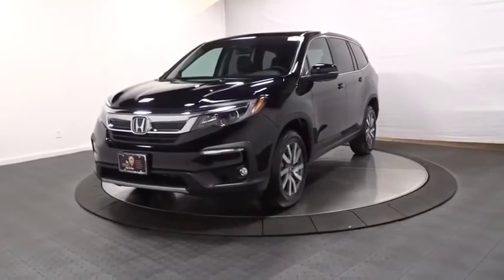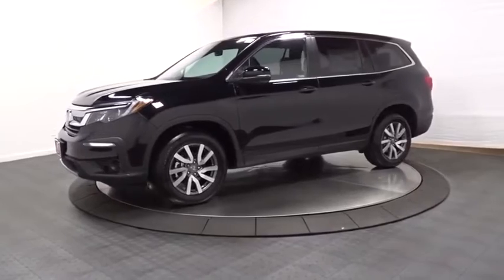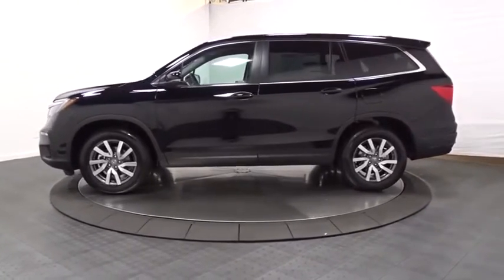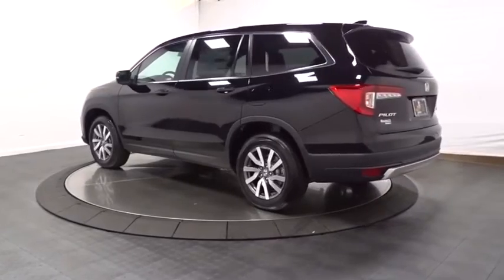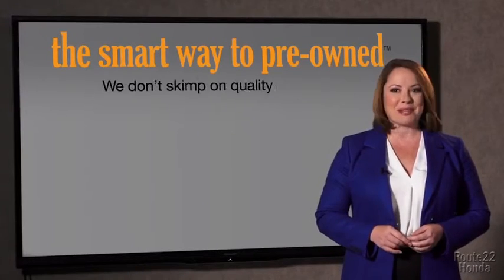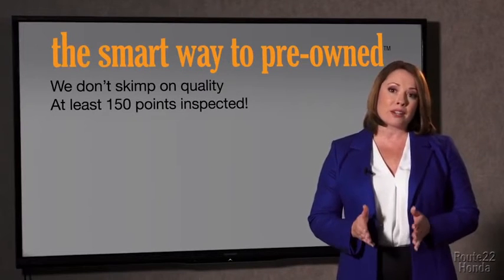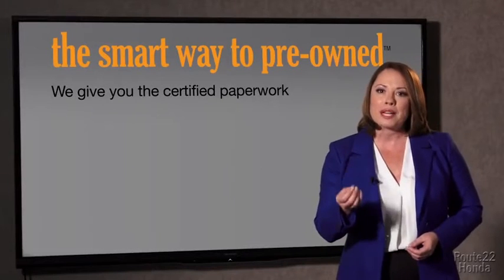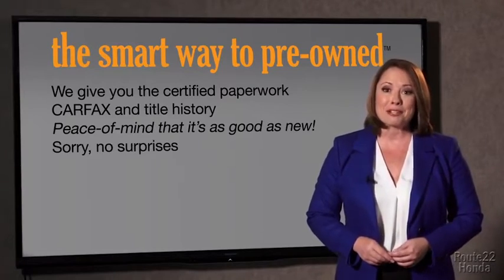2020 Honda Pilot Hillside, Newark, Union, Elizabeth, Springfield, NJ 206681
2020 Honda Pilot available in Hillside, New Jersey at Route 22 Honda. Servicing the Newark, Union, Elizabeth, Springfield, NJ area.

The Smart Way To Buy! Are you tired of hidden fees and bogus rates ruining your search process? Now there's a way to avoid all of the nonsense. Introducing the smart way to buy from Route 22 Auto's. The advantages of the smart way to buy are endless. There is no pressure throughout your search. You can finally feel at ease when purchasing a car. Since there are no hidden fees, there are no surprises or gimmicks revealed when you finally make a decision. Route 22 Autos salespeople are direct and value your time, so there is no back and forth or confusion. They know it's necessary for you to feel comfortable during the buying process and want to be trusted. The smart way to buy is smart for a reason. The team at Route 22 Auto's does Internet research every day to discover the right price for you. They make sure to look at competitors' pricing and numbers from industry experts so you can feel confident that you're getting the best offer possible. The main factors that contribute to your final cost are market value, product availability, days' supply in the market and the product age, color and equipment. It's easy to feel secure with the smart way to buy. This SUV gives you versatility, style and comfort all in one vehicle. Enjoy the grip and control of AWD performance in this nicely equipped Honda Pilot EX-L. The Honda Pilot EX-L will provide you with everything you have always wanted in a car -- Quality, Reliability, and Character. You can finally stop searching... You've found the one you've been looking for.
Radio w/Seek-Scan, Clock, Steering Wheel Controls and Voice Activation,2 LCD Monitors In The Front,Radio: 215-Watt Audio System -inc: 7 speakers, subwoofer, 8 display audio w/high-resolution electrostatic touch-screen and customizable feature settings, 2.5-amp USB smartphone/audio interface front console (1 port), Bluetooth HandsFreeLink, Bluetooth streaming audio, MP3/auxiliary input jack, Radio Data System (RDS), Speed-Sensitive Volume Compensation (SVC), 2.5-amp USB charging port in center console (1 port) and 2nd row (2 ports), HondaLink, CabinControl remote compatibility, Apple CarPlay integration, Android Auto integration, SMS text message function (Compatible w/select phones w/Bluetooth, Your wireless carrier's rate plans apply, State or local laws may limit use of texting feature, Only use texting feature when conditions allow you to do so safely.), SiriusXM radio (SiriusXM services require a subscription after any trial period, If you decide to continue your SiriusXM service at the end of your trial subscription, the plan you choose will automatically renew and bill at then-current rates until you call SiriusXM at 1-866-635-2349 to cancel, See our customer agreement for complete terms Fees and programming subject to change, XM satellite service is available only to those at least 18 years and older in the 48 contiguous United States and D.C, 2019 Sirius XMRadio Inc, Sirius, XM and all related marks and logos are trademarks of SiriusXM Radio Inc.) and HD Radio,Fixed Antenna,Galvanized Steel/Aluminum Panels,Front Fog Lamps,Fixed Rear Window w/Fixed Interval Wiper and Defroster,Chrome Grille,Steel Spare Wheel,Compact Spare Tire Stored Underbody w/Crankdown,Deep Tinted Glass,Body-Colored Power Heated Side Mirrors w/Manual Folding and Turn Signal Indicator,Wheels: 18 Machine-Finished Alloy,Clearcoat Paint,Power Liftgate Rear Cargo Access,Express Open/Close Sliding And Tilting Glass 1st Row Sunroof w/Sunshade,Speed Sensitive Variable Intermittent Wipers,Fully Automatic Projector Beam Led Low Beam Daytime Running Auto High-Beam Headlamps w/Delay-Off,LED Brakelights,Tailgate/Rear Door Lock Included w/Power Door Locks,Tires: 245/60R18 105H AS,Body-Colored Rear Bumper w/Black Rub Strip/Fascia Accent,Body-Colored Door Handles,Chrome Side Windows Trim and Black Front Windshield Trim,Lip Spoiler,Body-Colored Front Bumper w/Black Rub Strip/Fascia Accent,Black Bodyside Cladding and Black Wheel Well Trim,HVAC -inc: Underseat Ducts, Headliner/Pillar Ducts and Console Ducts,Fade-To-Off Interior Lighting,Power Rear Windows, Fixed 3rd Row Windows and w/Manual Sun Blinds,Leather/Metal-Look Steering Wheel,Perimeter Alarm,Full Cloth Headliner,Illuminated Locking Glove Box,Instrument Panel Bin, Interior Concealed Storage, Driver / Passenger And Rear Door Bins,Carpet Floor Trim,Cargo Area Concealed Storage,Air Filtration,Valet Function,Heated Front Bucket Seats -inc: 10-way power driver's seat adjustment, power lumbar support, 2-position memory, 4-way power passenger's seat adju